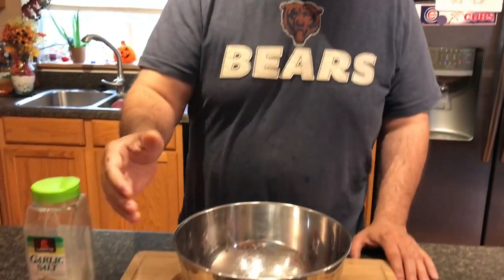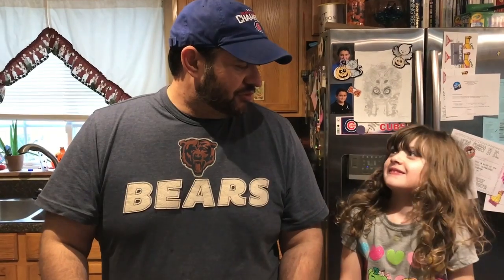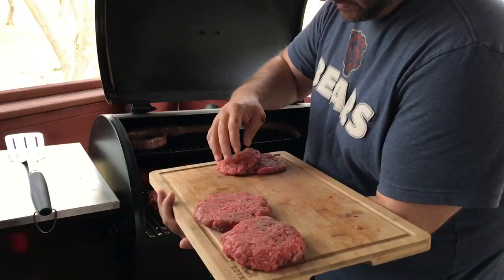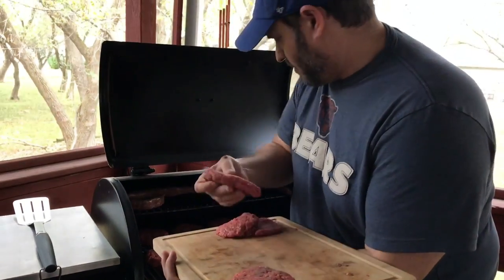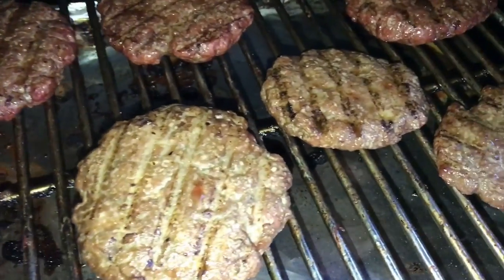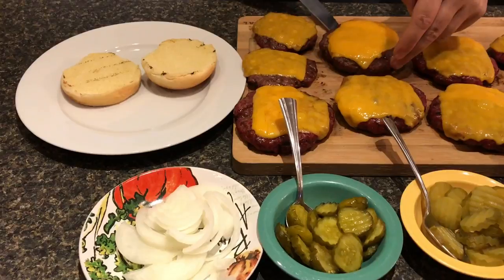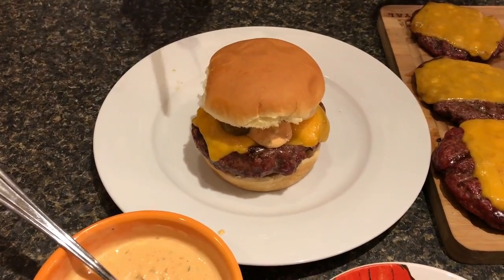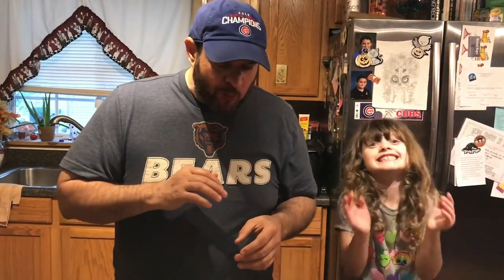Smoked Burgers - How to make homemade Smoked Burgers - Pellet Grill - Everyday BBQ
It's hard to beat that flavor of SMOKED BURGERS!  They are truly different and a MUST try if you never have!

Backyard Life Gear Stainless Steel Cover for 36 inch Blackstone Griddle - NEW IN THIS VIDEO!

Disinfect Wipes:

Full size 18.5" Cooker (the one we have in the video)

Felt like homemade smoked burgers on this day. I simply used 3.3 Lbs of ground chuck, mixed it with Lawry’s Garlic Salt (to taste), formed the patties and smoked them at 275 degree Fahrenheit until I reached desired doneness. They were yummy!!

Big Mac Sauce recipe is simply Thousand Island Dressing, Minced Garlic, Sweet Relish and some Black Pepper. Enjoy!!

MUSIC INFO:
Burn Burn Burn-14822
Matthew Heath, BMI|Grady Griggs, BMI